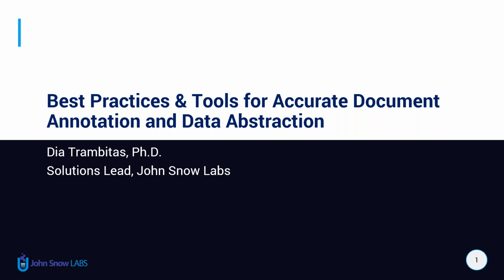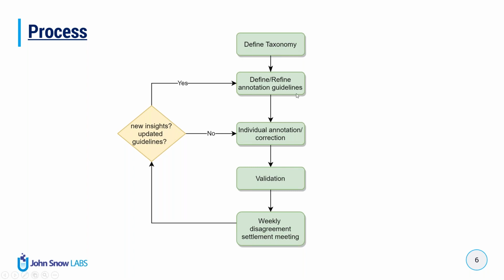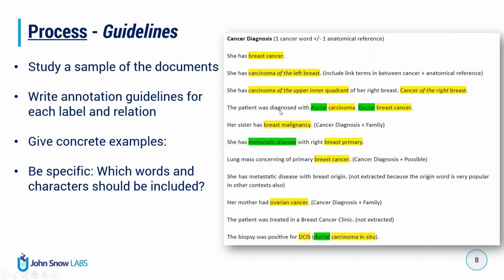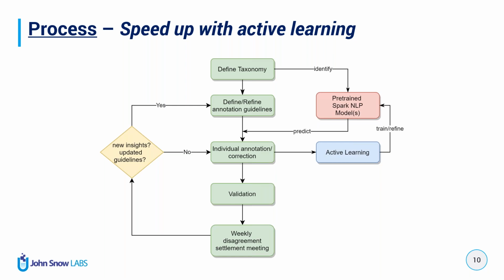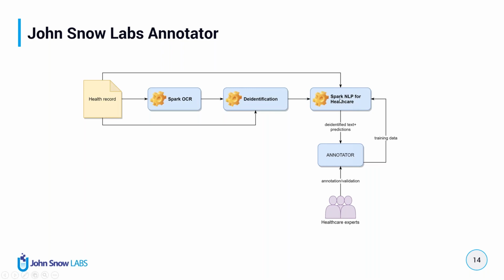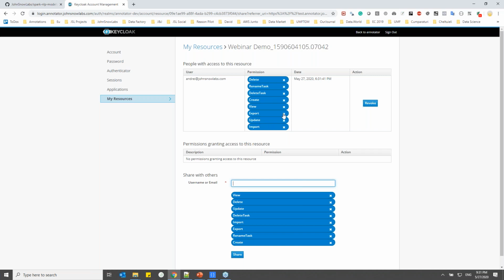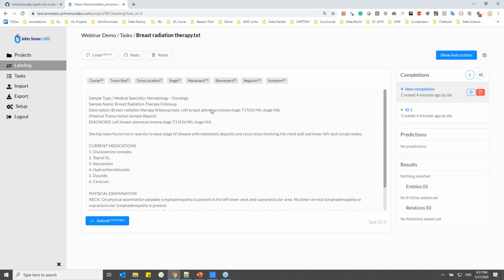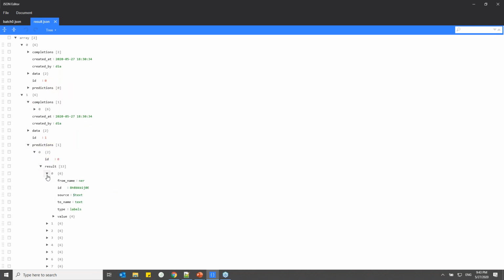Best Practices & Tools for Accurate Document Annotation and Data Abstraction | Webinar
Are you working on machine learning tasks such as sentiment analysis, named entity recognition, text classification, image classification or audio segmentation? If so, you need training data adapted for your particular domain and task.

This webinar will explain the best practices and strategies for getting the training data you need. We will go over the setup of the annotation team, the workflows that need to be in place for guaranteeing high accuracy and labeler agreement, and the tools that will help you increase productivity and eliminate errors.